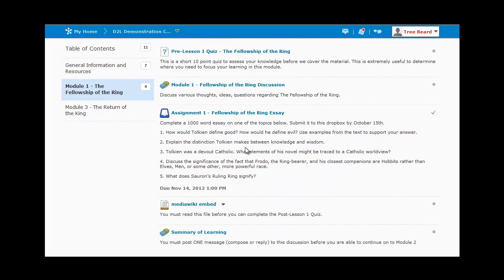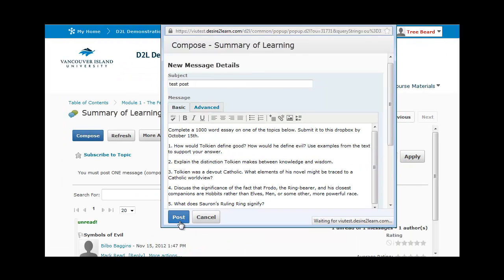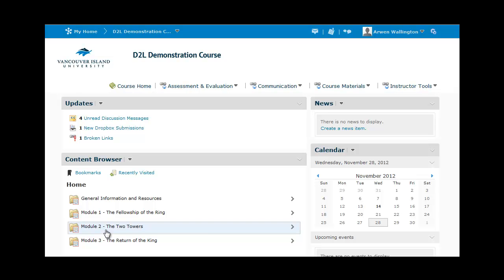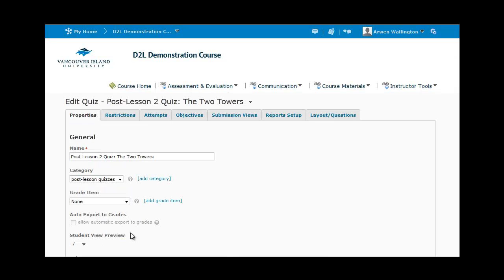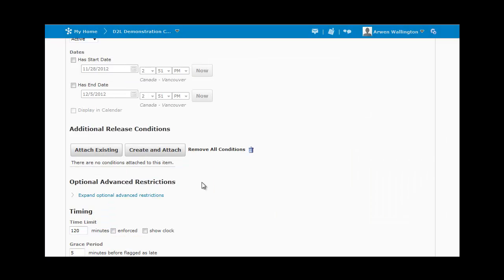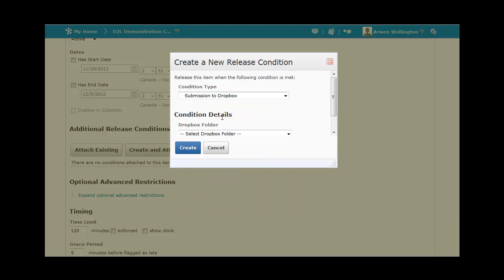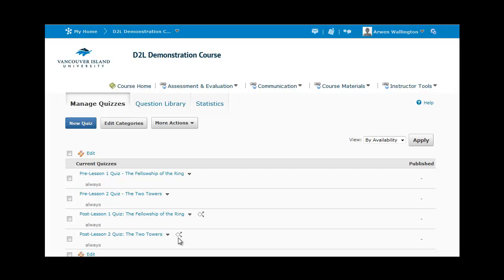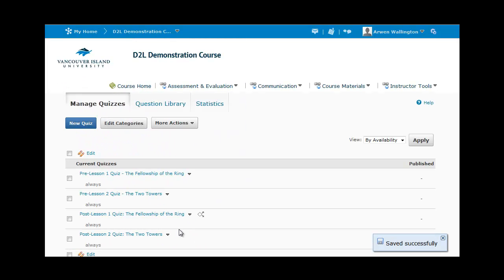Creating Release Conditions